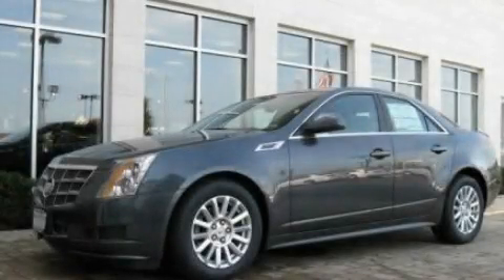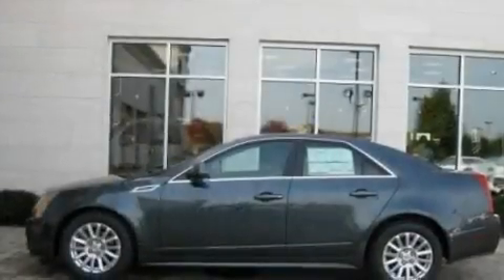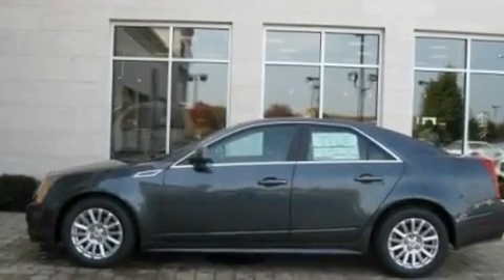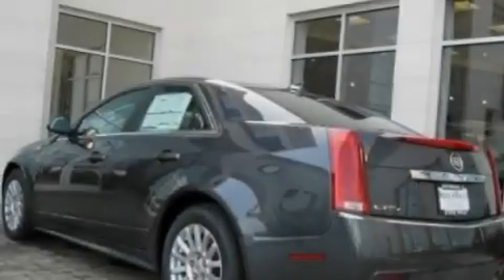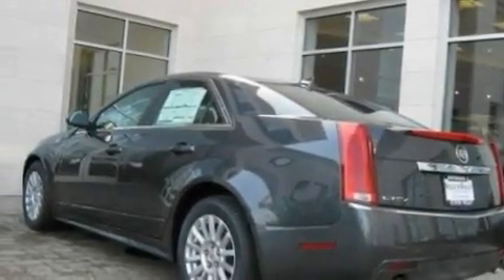2010 Cadillac CTS Northbrook IL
Year : 2010

 Make : Cadillac

 Model : CTS

 Engine : 3.0L V6

 Trans . : Automatic

 Exterior : Gray

 Miles : 1

 Interior : Gray

 Steve Foley

 100 Skokie Blvd.

 2010 Cadillac CTS Northbrook IL